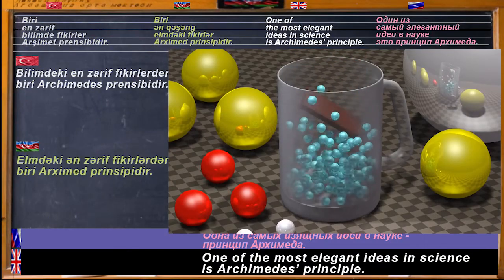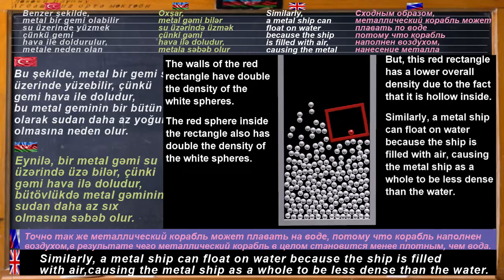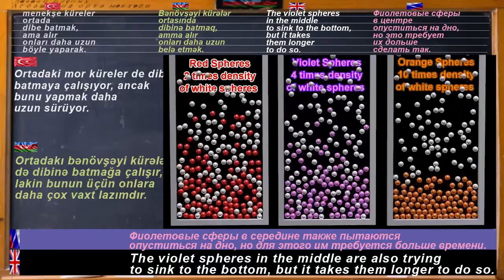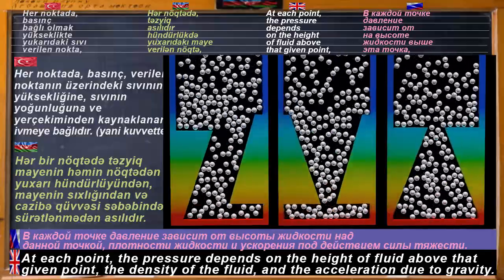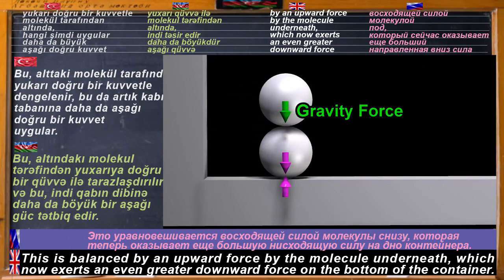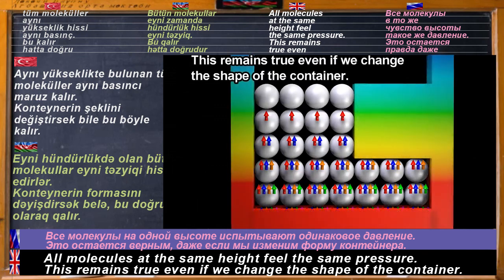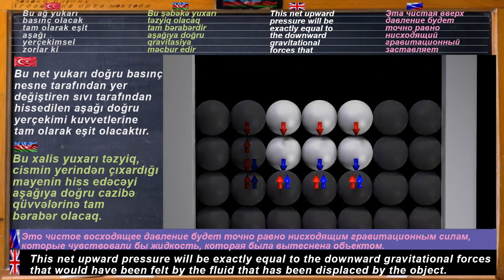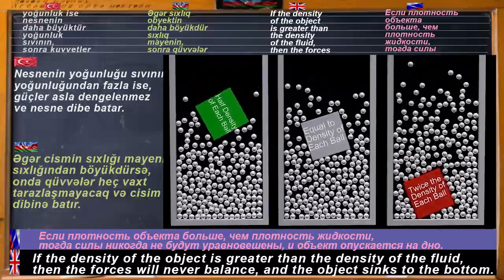Принцип Архимеда в молекулярном мире| Molekulyar aləmdə Arximed prinsipi_Yazy lovhesi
AutoCAD
Avtokad
Автокад
фотошоп
примьер про
3д макс
ворд
word
3d max
fotoşop
Yazy lovhesi
Mov Qu
English
anotomi
hücüerə
клетка
анатомия
ingilis dili
изучаем английский язык
Learn English
тригонометрия
исчисление
trigonometry
turkish
Gülümsə anne   İkinci Qarabağ müharibəsi şəhidləri
Gülümsə anne
Elvin Çarhan - Şamaxı
Ruslan Sahil - Garadağ
Samir Uzunboyad - Şabran
İkinci Garabağ müharibəsi
Пищеварительная система человека
İnsanın həzm sistemi
 Принцип Архимеда